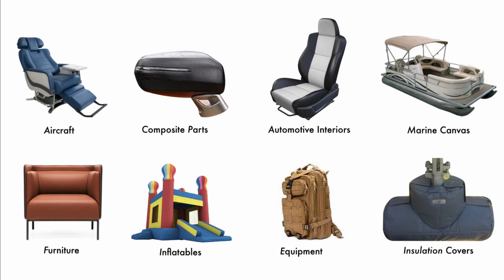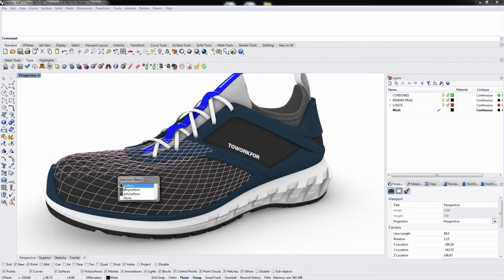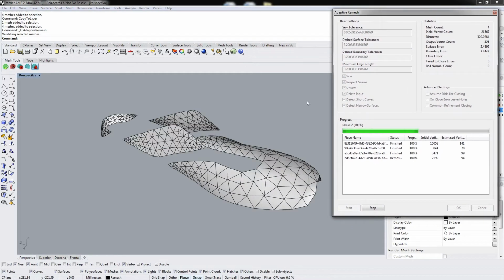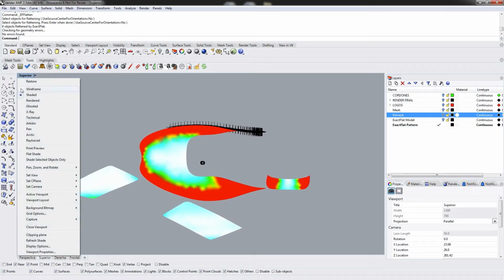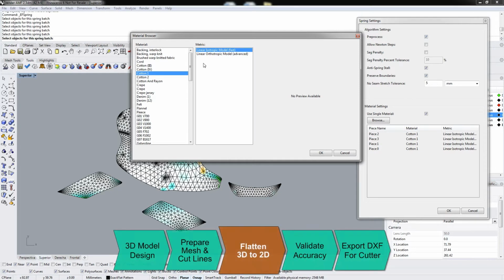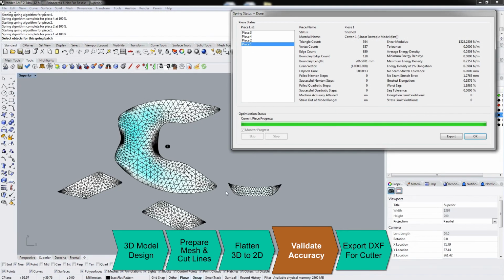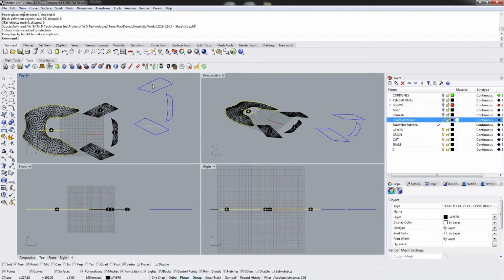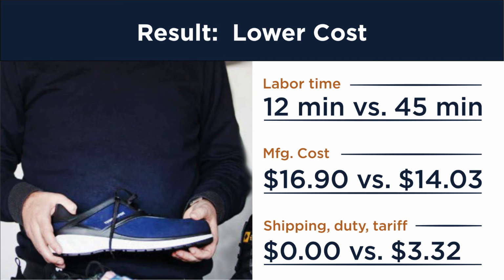Webinar: How 3D to 2D Digital Pattern Making and 3D Bonding Optimizes Soft Goods Fabrication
Webinar Series: Expanding the power of 3D
Topic:  How 3D to 2D digital pattern making and 3D bonding optimize soft goods design, development, and manufacturing.